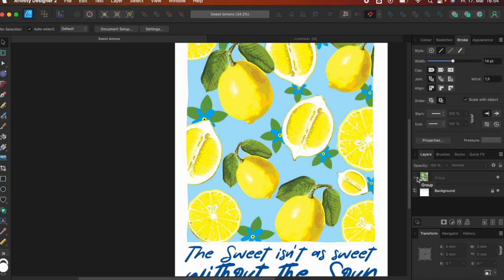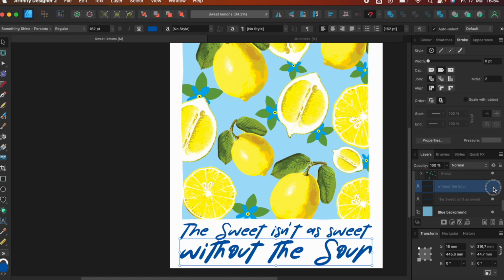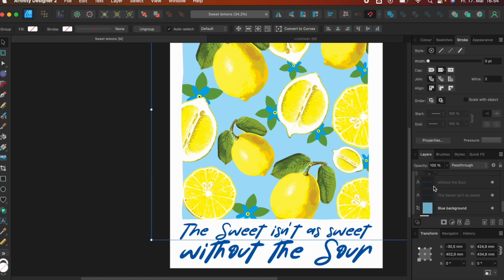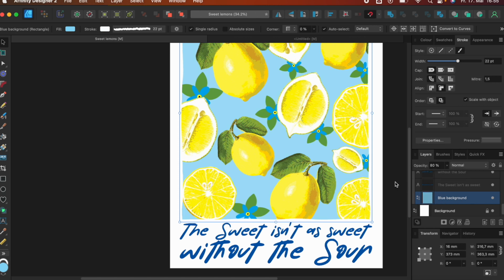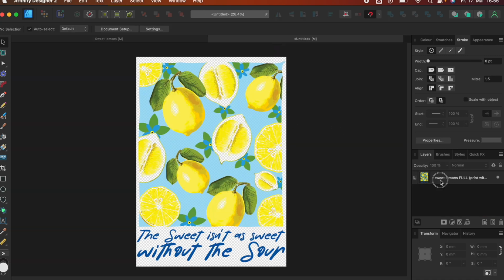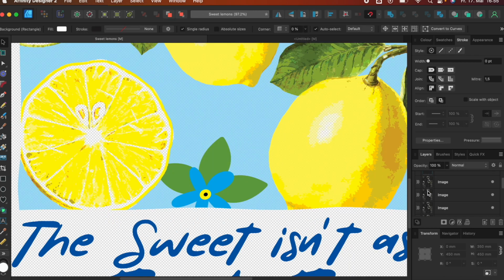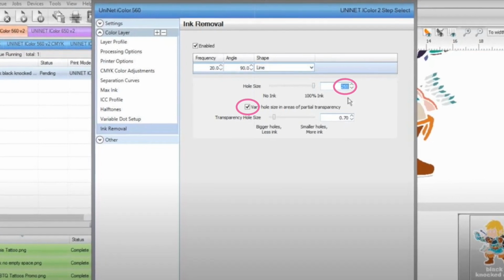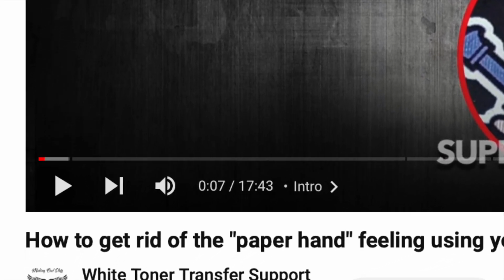Variable Rasterization via Partial Transparency in Affinity Designer for White Toner Printers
In this video, we teach the methods used to create the illusive "variable rasterization" look for white toner transfers. Nobody wants holes or lines all over their design, right? Follow our video to learn how to create natural looking rasterization that is not noticeable at all! We use the Tshirt color to our advantage and add negative space by applying partial transparency using Affinity Designer (or any capable art software of your choosing like AI or Corel). ProRIP and ProRIP Essentials RIP software will automatically recognize these areas as those you want to add some rasterization. The more transparency, the more rasterization...it's that easy!

Join the White Toner Revolution! Become a member of the most helpful and largest white toner support group on facebook!

Music Credit: LAKEY INSPIRED Track Name: "Blue Boi" Music By: LAKEY INSPIRED @ / lakeyinspired Original upload HERE - • LAKEY INSPIRED - Blue Boi Official "LAKEY INSPIRED" YouTube Channel HERE - / @lakeyinspired License for commercial use: Creative Commons Attribution 3.0 Unported "Share Alike" (CC BY-SA 3.0) License.